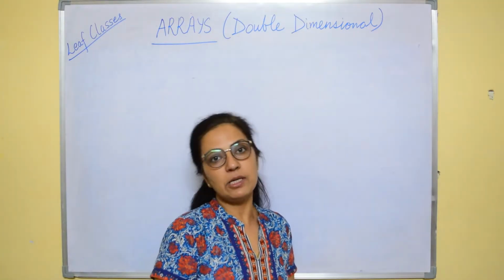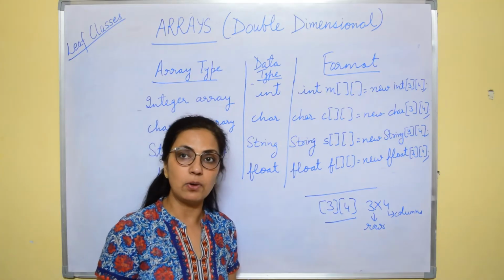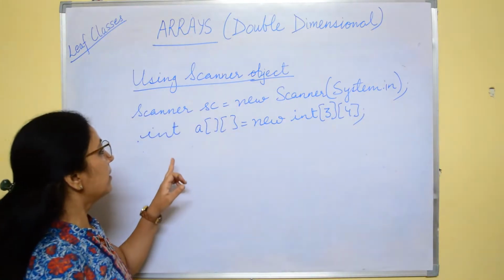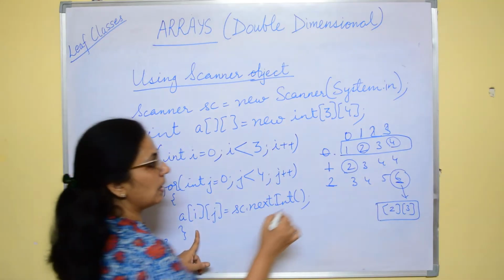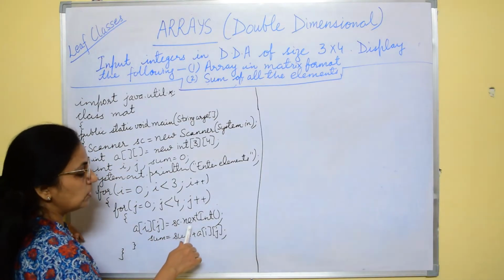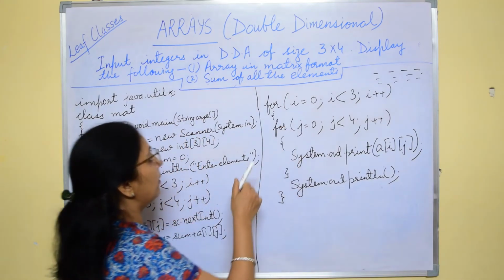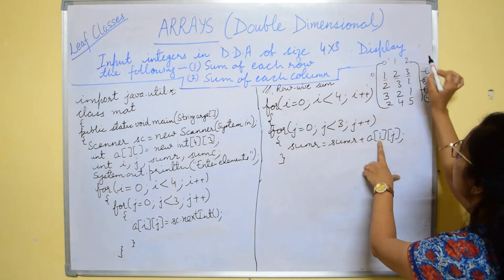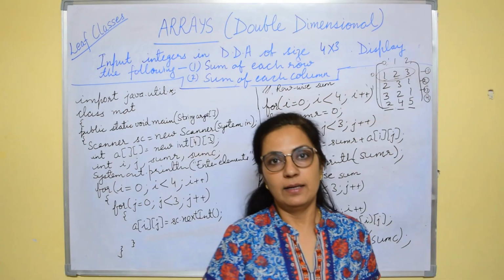Arrays | Lecture 4 | Double Dimensional | Complete Course Series | ICSE 10 | Anjali Ma'am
In this video we will do declaration, assignment, input, Sum of elements, Row-wise and Column-wise sum for Double Dimensional Arrays in Java